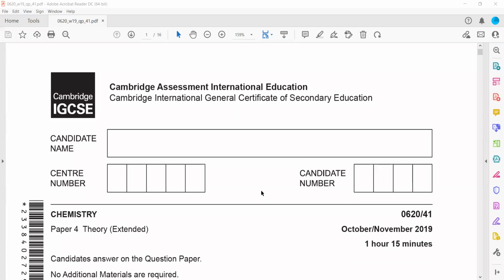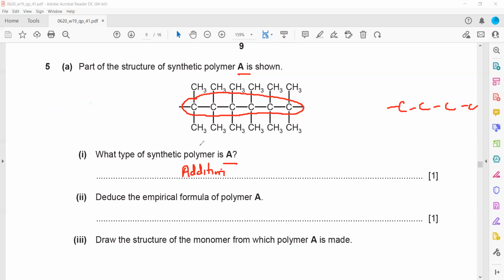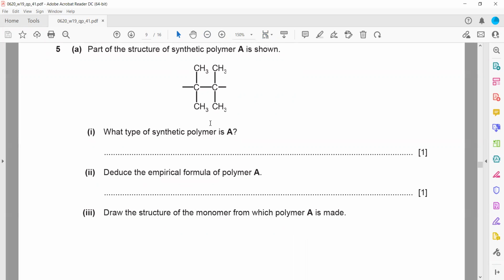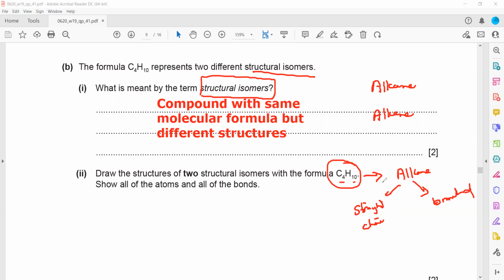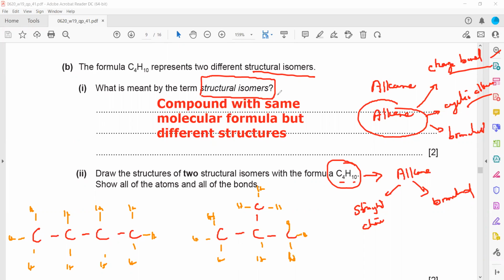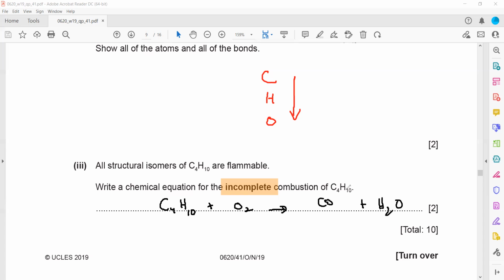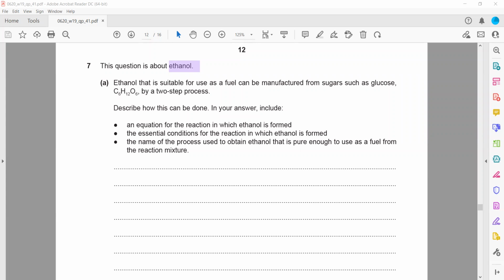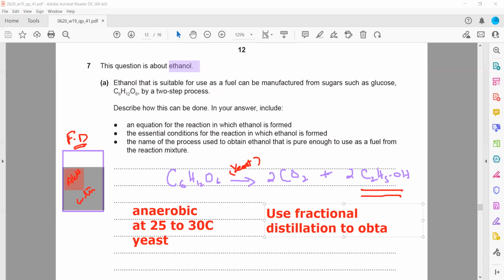Organic Chemistry Question October November 2019 paper 41 Cambridge IGCSE Chemistry 0620/0971